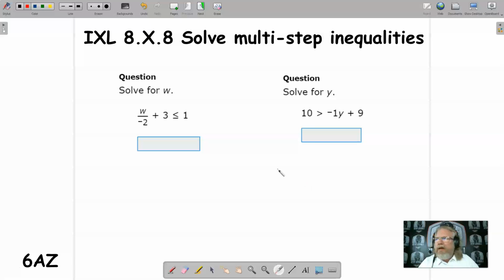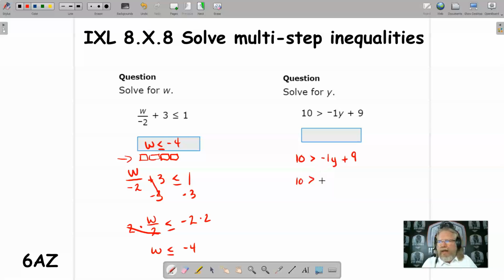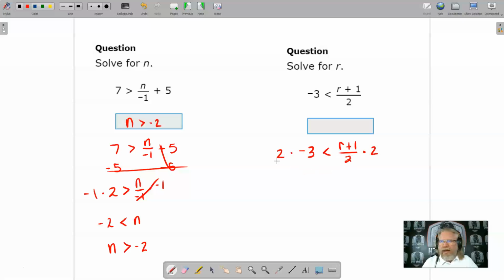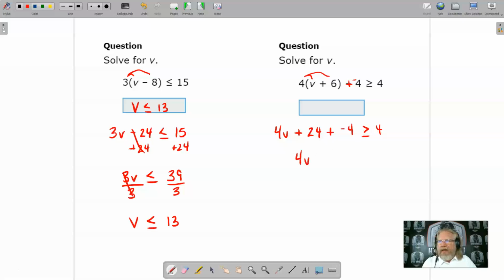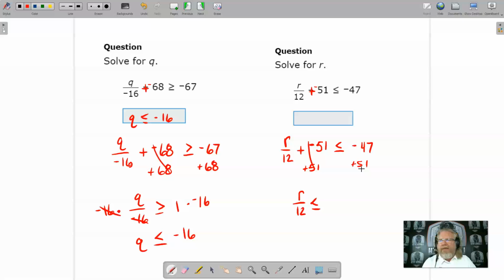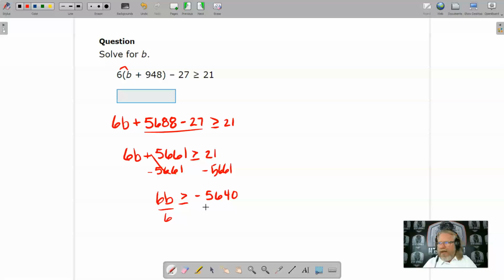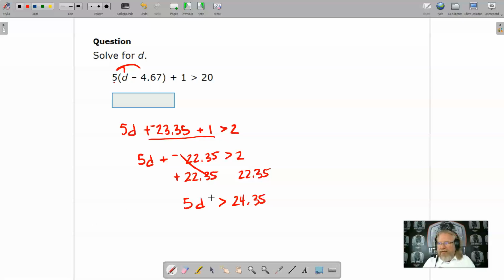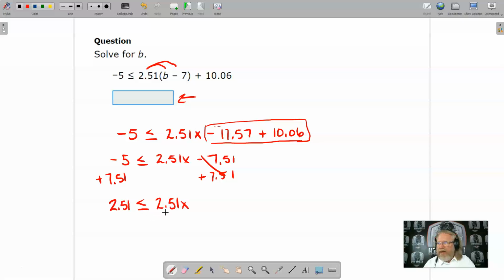IXL 8.Z.8 (6AZ) Solve multi-step inequalities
This video is for IXL 8.Z.8 - Solve multi-step inequalities. The three-character  code for this activity is 6AZ.